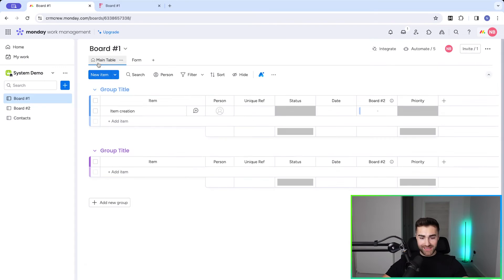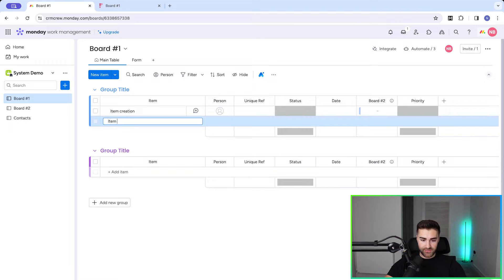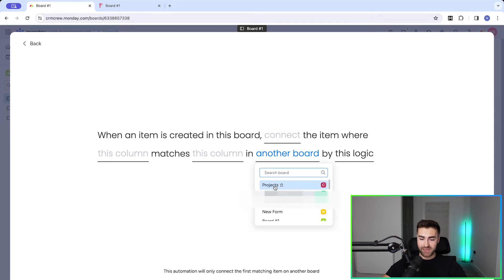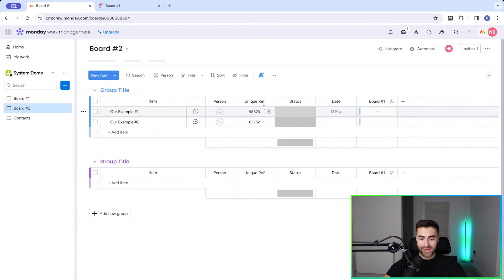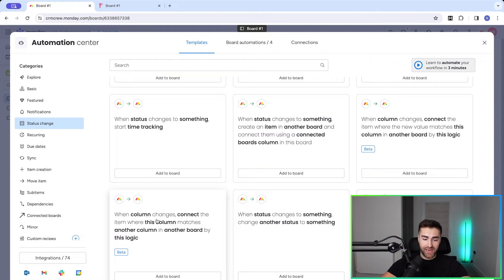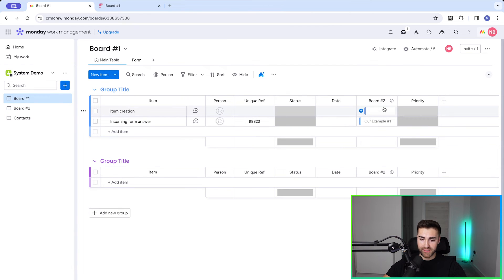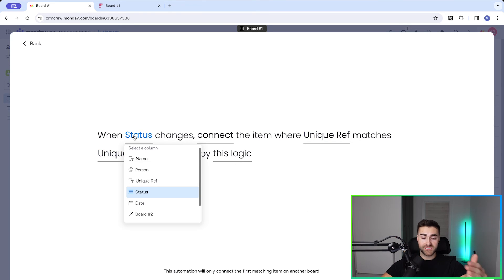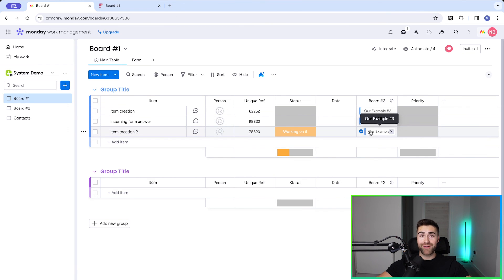Automatically Connect Items in monday.com (2024)